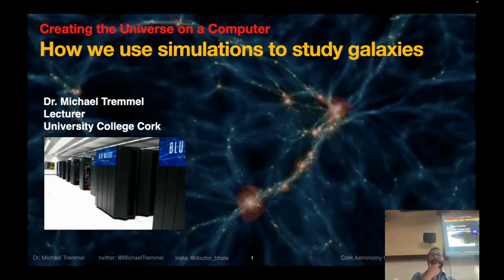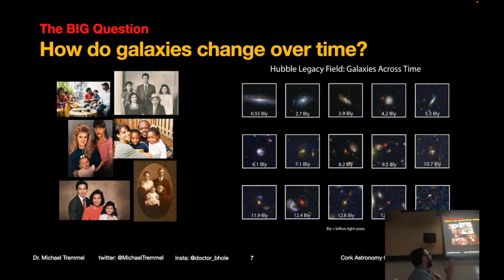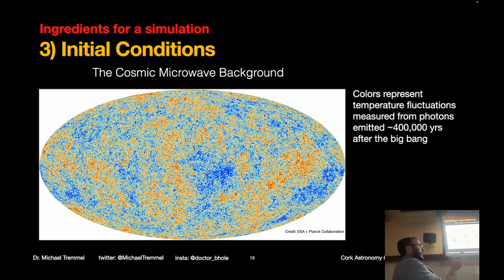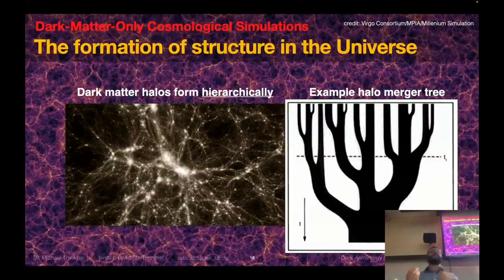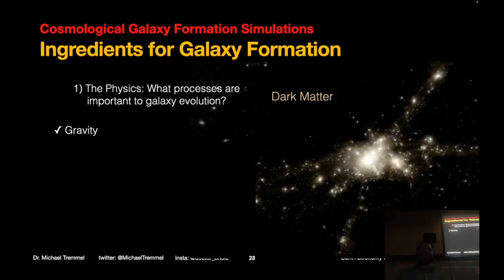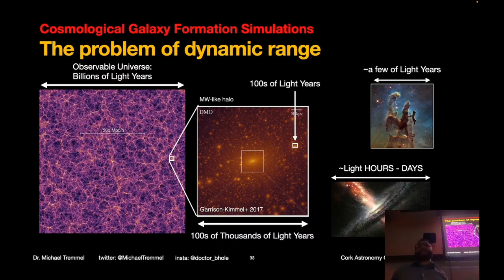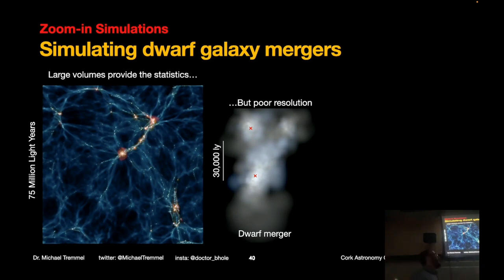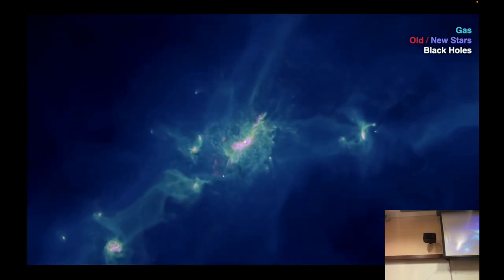Creating the Universe on a Computer: How we use simulations to study galaxies, by Michael Tremmel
Dr. Michel Tremmel attained his bachelor's degree in Physics and Mathematics from Northwestern University in 2011. He then attained his PhD in Astronomy from the University of Washington, Seattle, in 2017.

After earning his PhD he was awarded the Yale Center for Astronomy and Astrophysics Postdoctoral Fellowship, at Yale University, and in 2020 he was a recipient of a National Science Foundation Astronomy and Astrophysics Postdoctoral Fellowship, also at Yale.

In January 2023 he started a new position as Lecturer in Theoretical Astrophysics, teaching Galactic and Extragalactic Astrophysics, at University College Cork (UCC), Ireland.

His expertise is in large-scale cosmological hydrodynamic simulations to study the formation and co-evolution of galaxies and supermassive black holes (SMBHs). His work involves studying the dynamical evolution of SMBHs within galaxies to make predictions for gravitational wave detections, as well as predicting how SMBHs affect the evolution of their host galaxies and vice versa.

Not all astronomy is done with a telescope. Large-scale computer simulations, run on high performance computing facilities around the world, provide an unique view of the cosmos as well as crucial theoretical predictions that inform astronomical observations. In this public lecture to Cork Astronomy Club on 17 April, 2023, Michael Tremmel presents some of the findings of such simulations of the evolution of structure in the Universe, from the cosmic web formed by Dark Matter to the formation and evolution of galaxies within that web, all illustrated with animations produced by the simulations.

Cork Astronomy Club promotes astronomy to a general audience. We hold lecture meetings for Club members and the general public on the second Monday of each month from September to May.